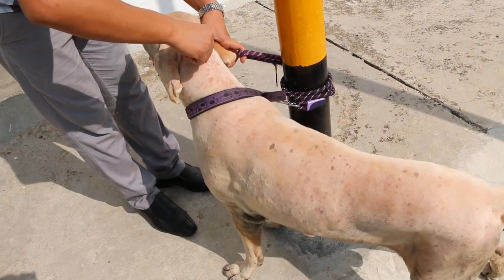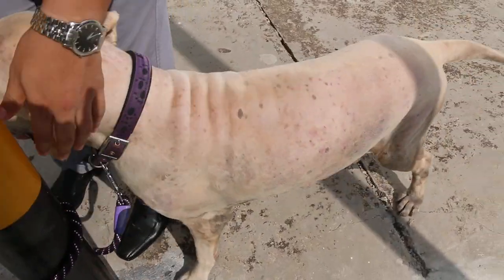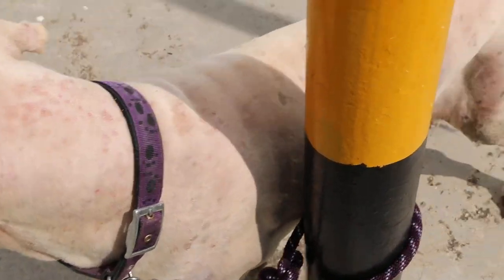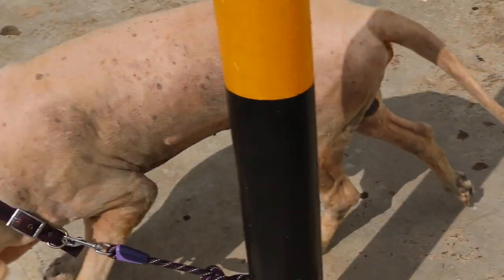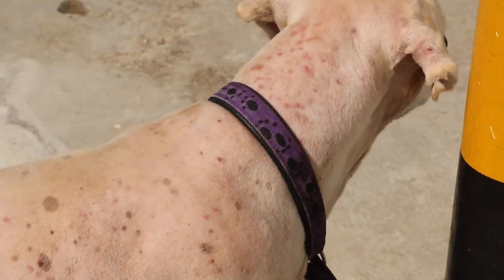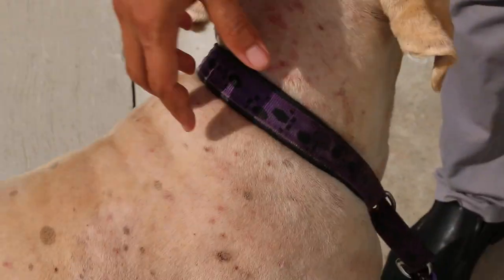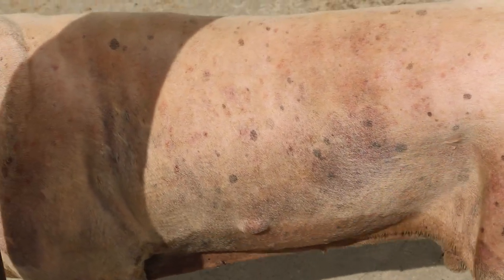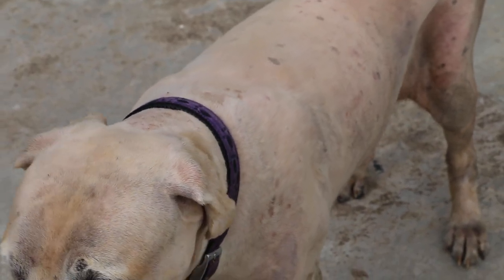A Golden Retriever had been de-ticked at Toa Payoh Vets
After 6 months of de-ticking at Toa Payoh Vets, this Golden Retriever had thousands of ticks again. The owner sent the dog for de-ticking again.

For some dog owners, the spot-ons applied every 4 weeks did not stop tick infestations